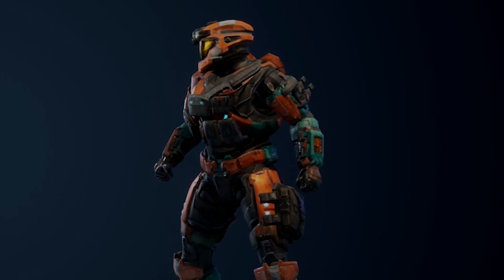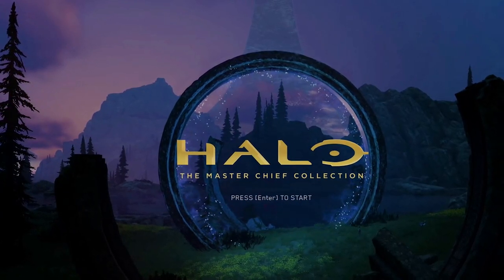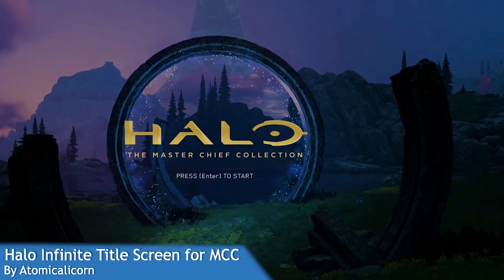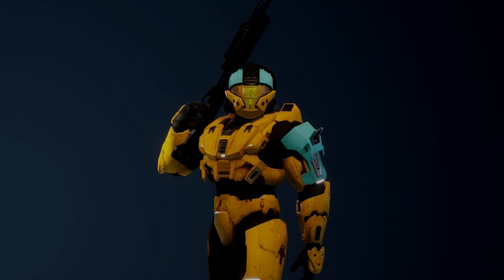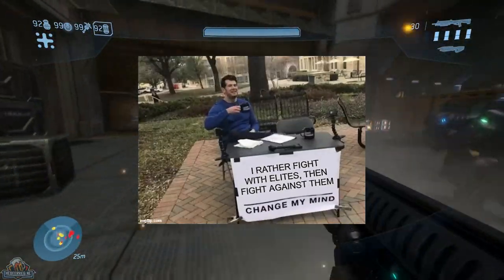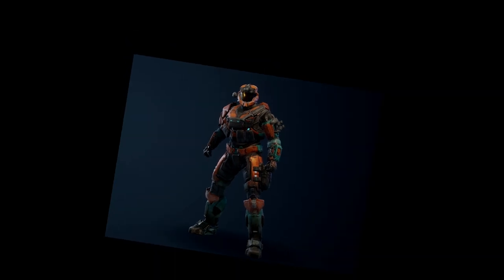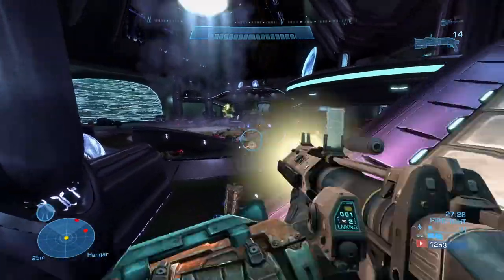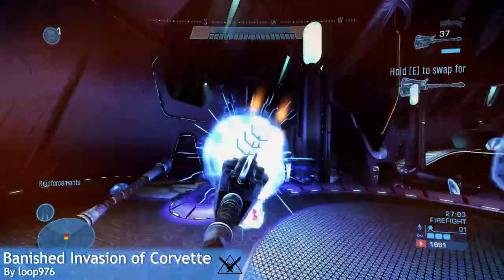Halo Infinite Teases || Halo MCC PC Mod Showcase #28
Mods that are inspired by what we saw in Halo Infinite and other inspiring creations.

Mods (Order Of Appearance)
Halo Infinite Title Screen for MCC || 0:12

Altehros Floodgate || 1:26

Caboose Visits the halo 3 campaign || 4:14

Banished Invasion of Corvette || 5:44

Halo 3 Armor Hog and Mongoose || 6:48

Algorithm Stuff (Testing if this works)